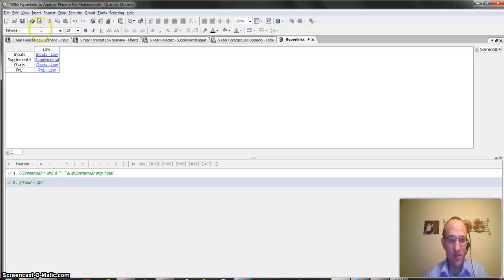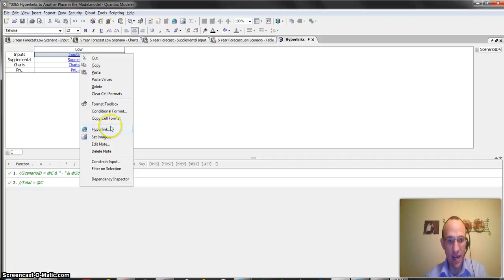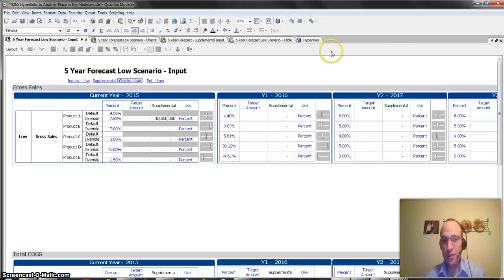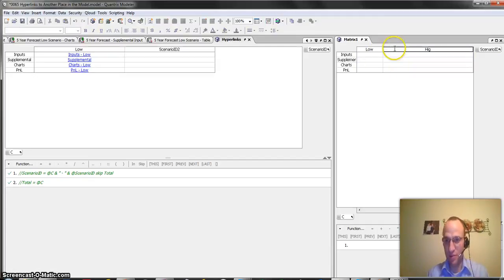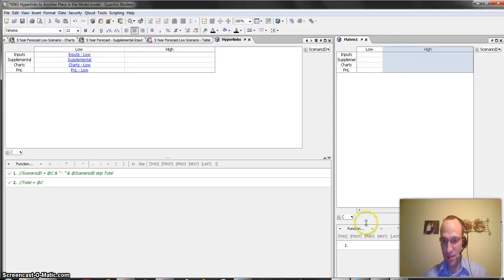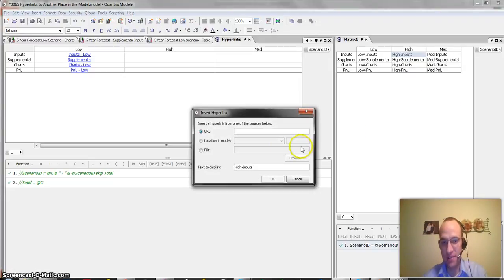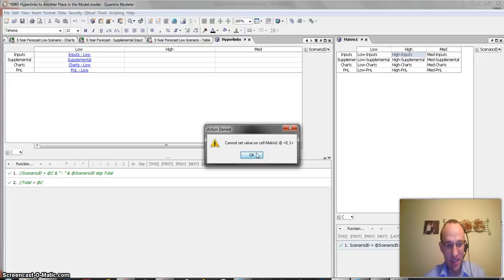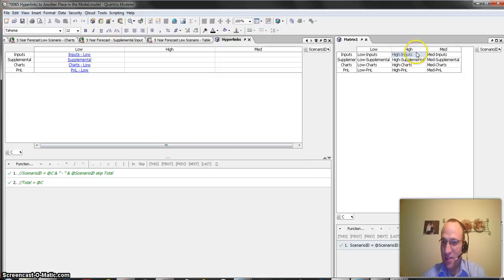Learn Quantrix Modeler: Hyperlinks Don’t Work on Formula Cells #0066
Learn Quantrix Modeler:: Hyperlinks don't work on formula cells.  Lear why your hyperlinks aren't working on the cells with formula and how you can get them to work.